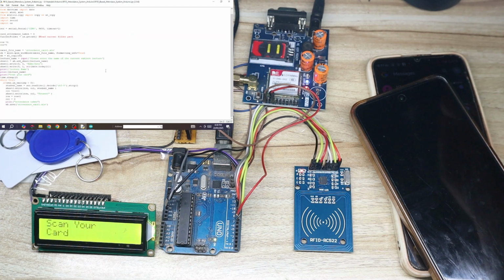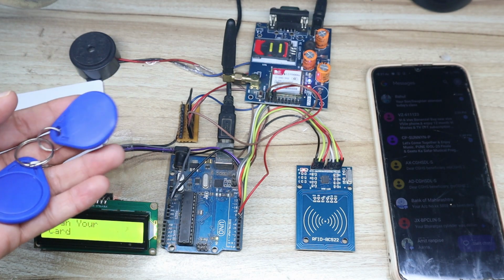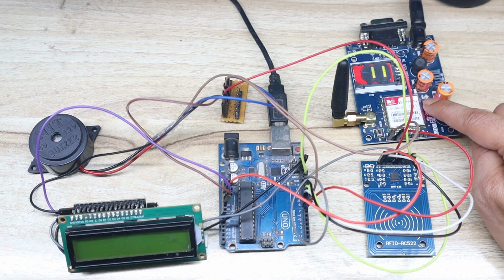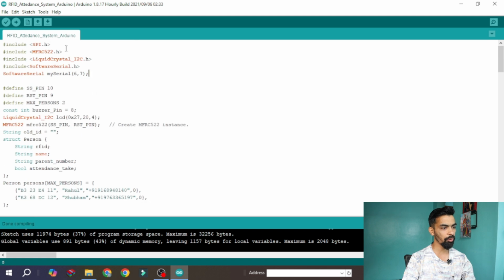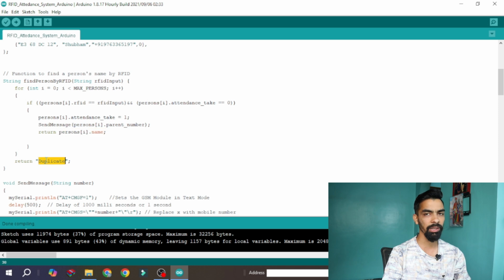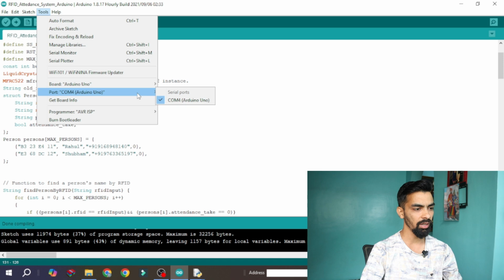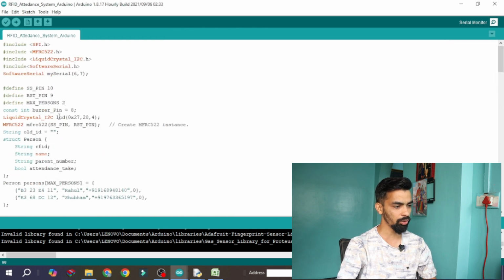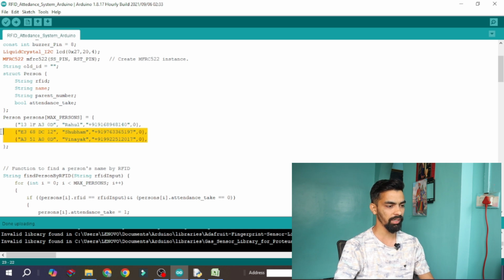Smart RFID Attendance System with Arduino | best innovative science project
Build a Smart RFID Based Attendance System using Arduino Uno 📚.
This project allows students to mark attendance with an RFID card, automatically stores the data into an Excel file, and sends an SMS notification to parents for real-time updates.
Perfect for schools, colleges, and offices to ensure accurate and automated attendance management

Regards,
Rahul Jadhav